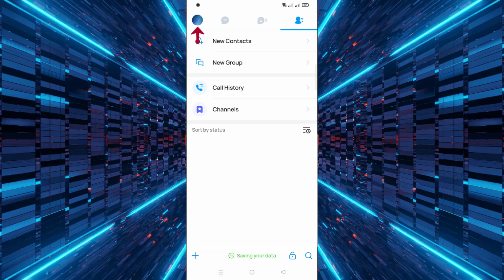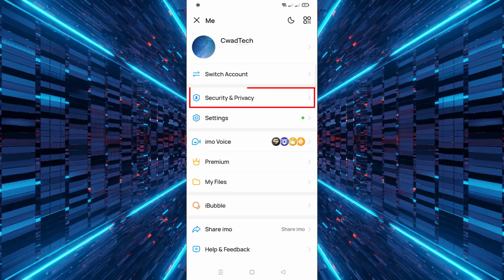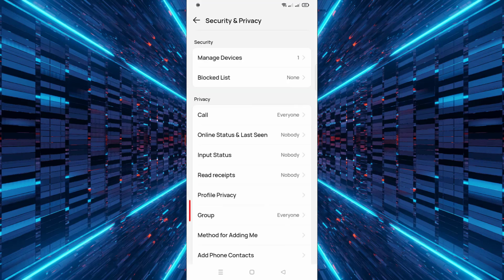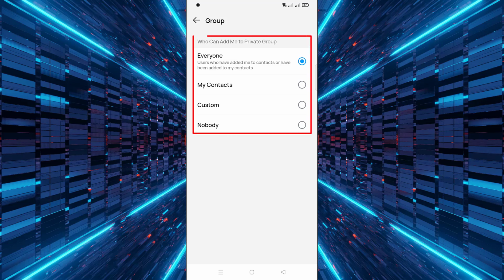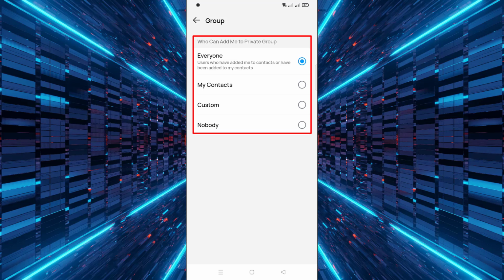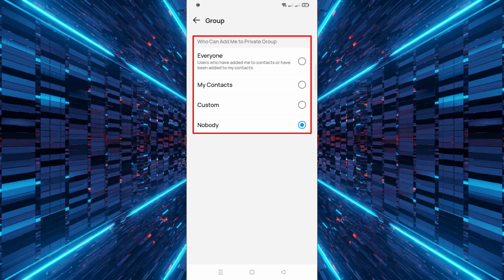How to Control Who Adds You to Groups on imo App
Learn how to manage who can add you to groups on imo and protect your privacy effectively. 🔒

This video explains imo group settings, privacy options, and how to choose between everyone, my contacts, custom, or nobody. ⚙️

Stay in control of your imo account and avoid unwanted group invitations. 👥

Follow these tips to enjoy a safer, more private imo experience on your phone. 📱

Learn how to set imo group permissions easily and keep your chats secure. 🛡️

imo privacy settings, group control imo, manage group invites, prevent unwanted adds, imo security settings